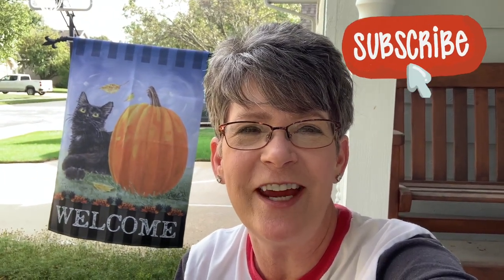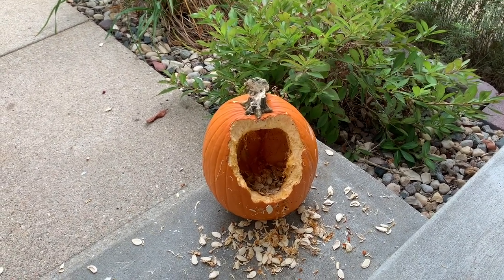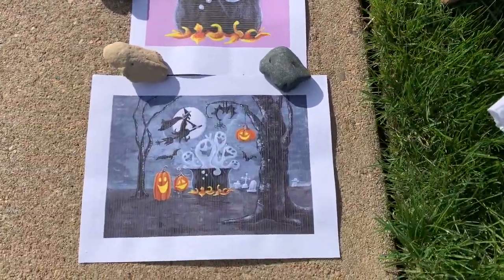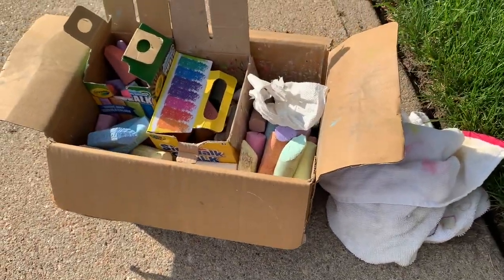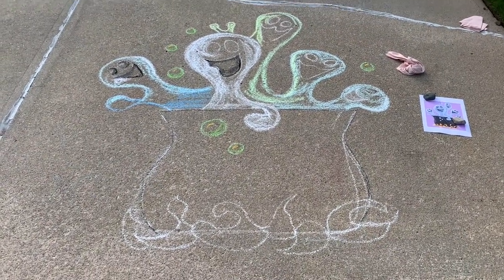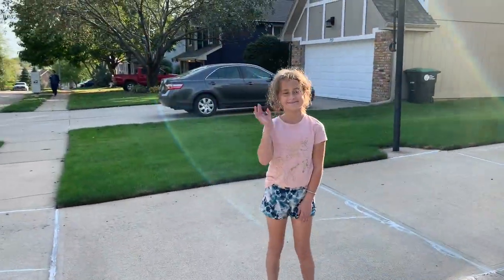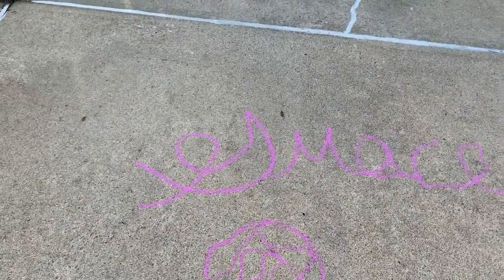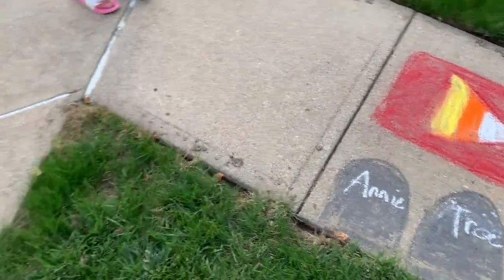GHOST CAULDRON CHALK ART! With Special Guests! By: Annie Troe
QUICK Day Brightener! BIG thank you to my chalk buddies for helping & visiting with me, ART HUGS! 🎨🤗 I am looking forward to handing out candy on Halloween 🎃👋

FUN STUFF

GALLERIES